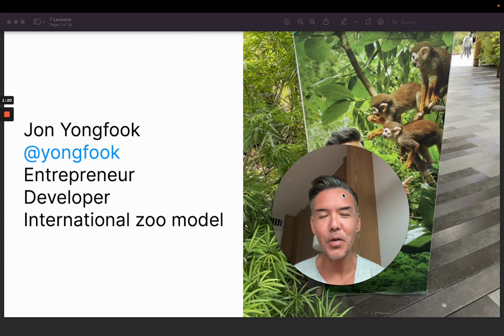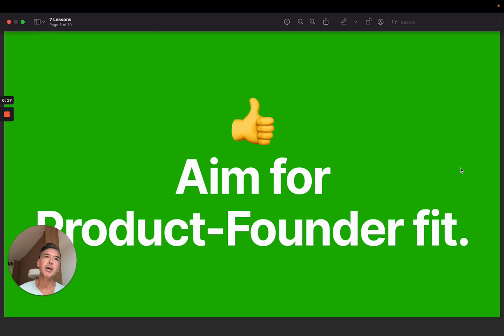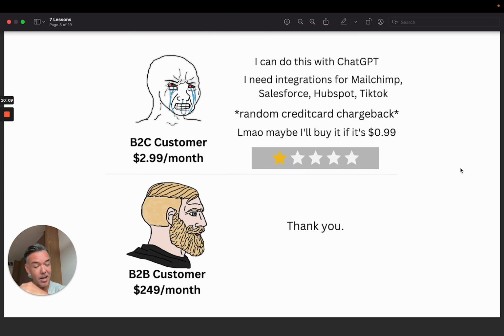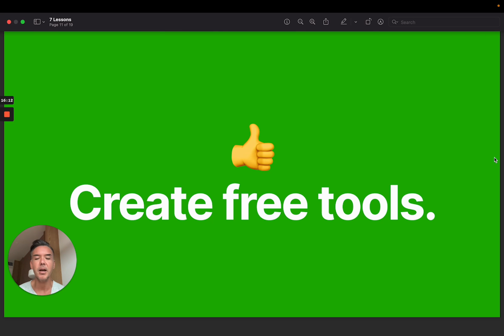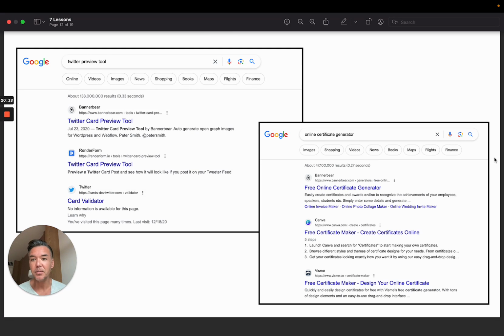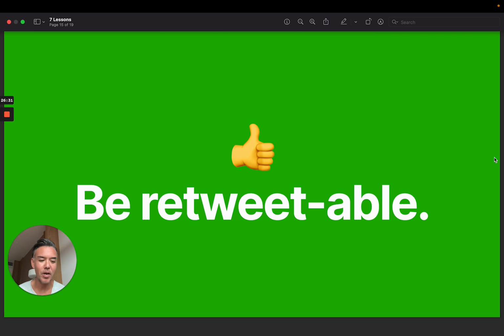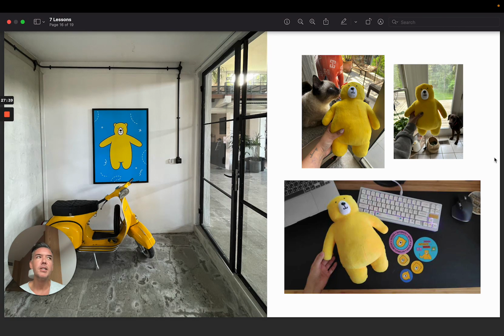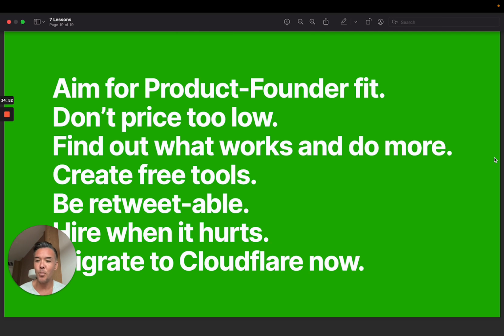7 Lessons Growing a SaaS to $50K MRR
In this video I share my journey of growing a SaaS company Bannerbear.com from scratch to $50K MRR. I provide a few tangible lessons that I've learned along the way, specifically targeting technical founders who are bootstrapping their own ventures.

I discuss the importance of product founder fit, pricing strategies, hiring practices, and the power of being retweetable. Additionally, I highlight the importance of migrating to Cloudflare for website security and performance. Join me as I share valuable insights and actionable advice to help you navigate the challenges of building a successful SaaS business.